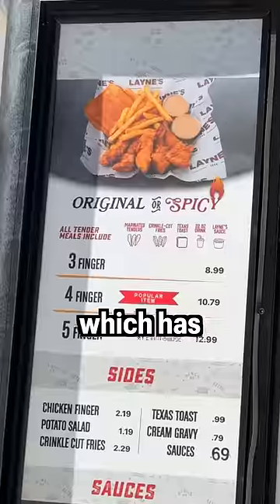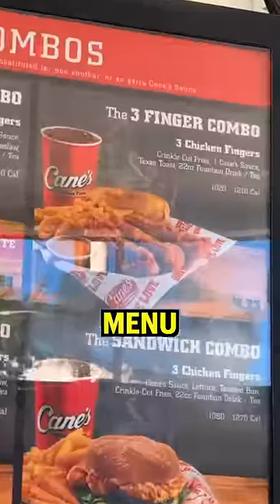the ULTIMATE fried chicken battle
✭ socials ✭